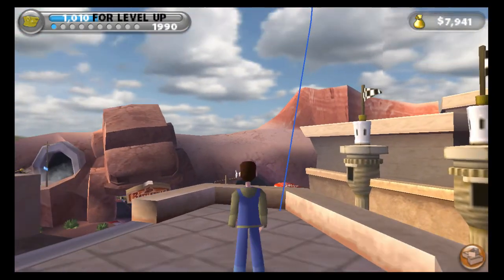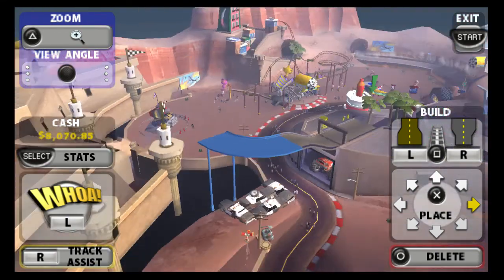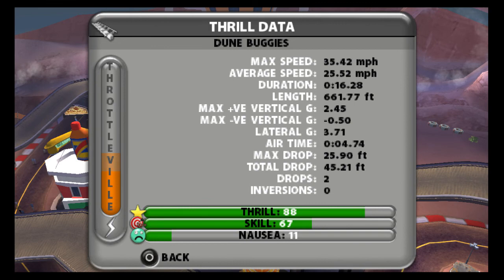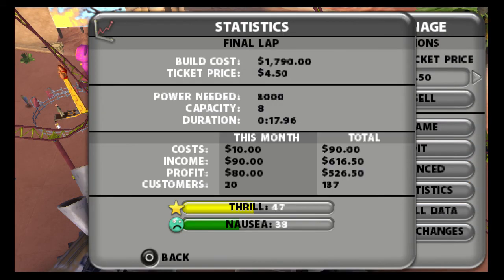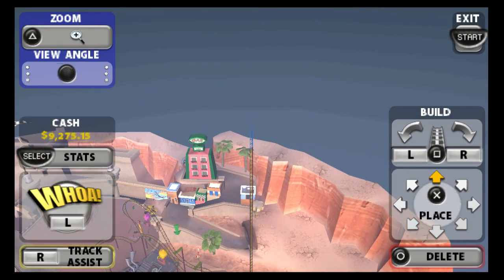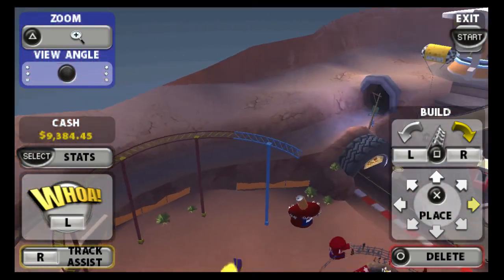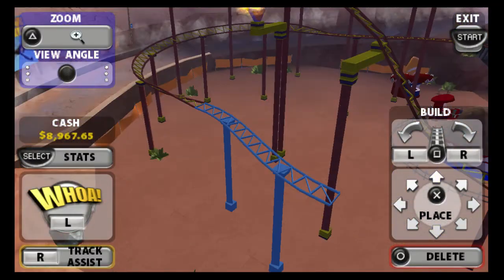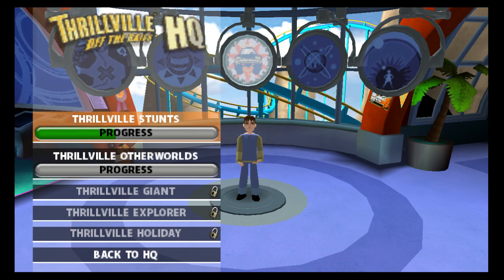Let's Play Thrillville: Off the Rails, ep 3: Putting "throttle" in Throttleville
It's about time we got to actually building stuff.  Naturally, the coaster creation got a big upgrade, too.